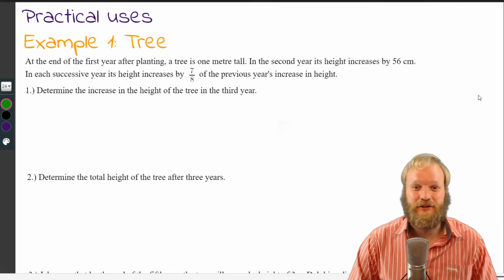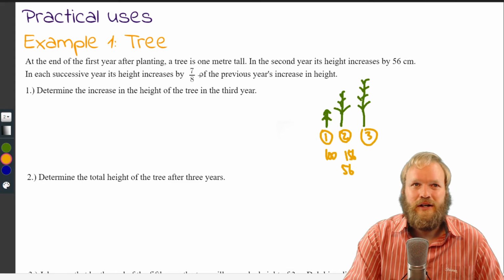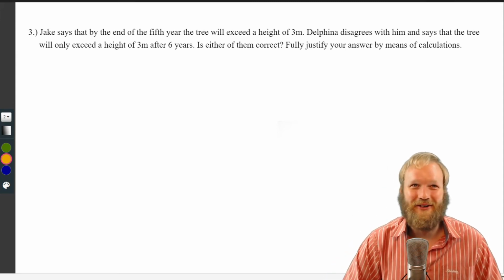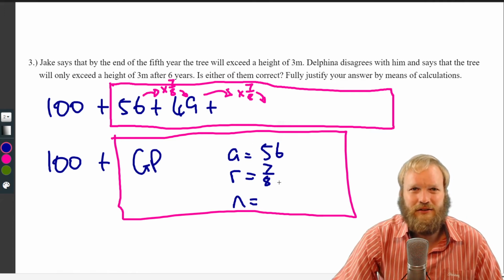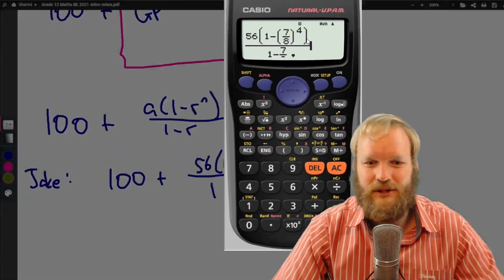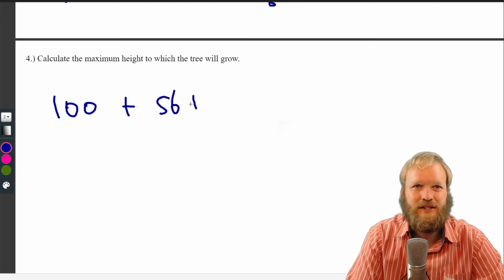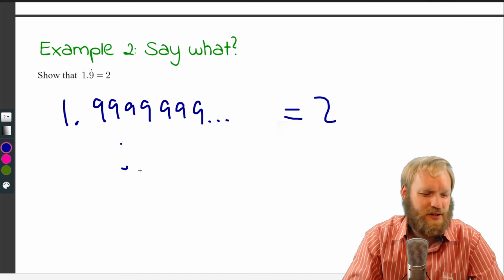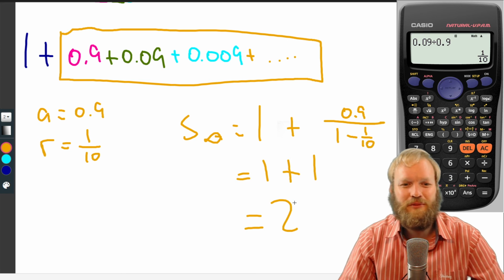Grade 12 Maths BE 2021 Sequences and series 10